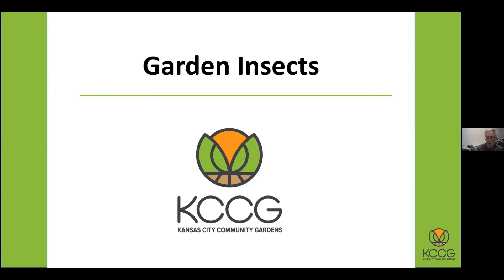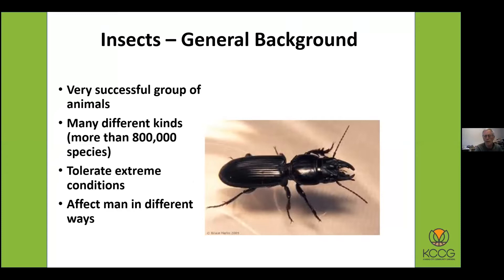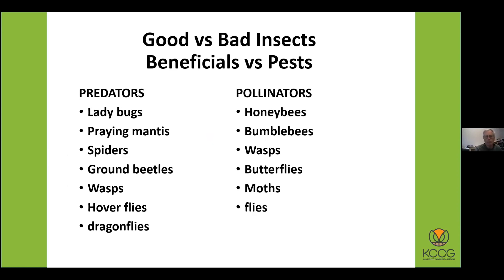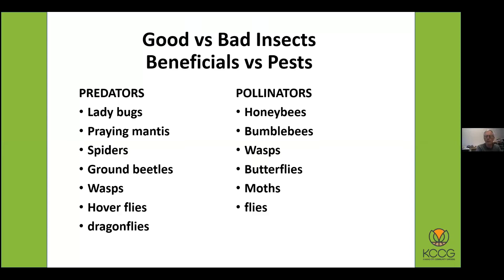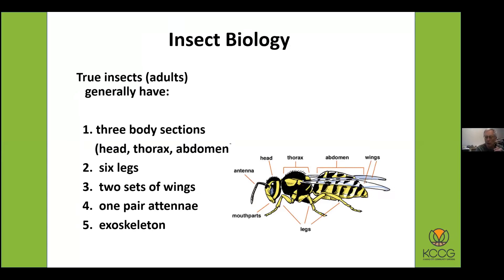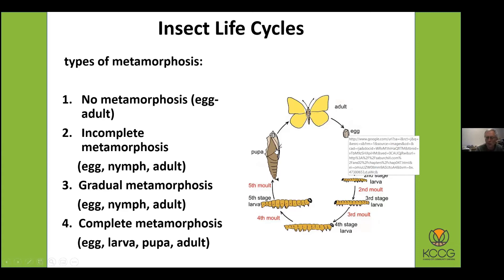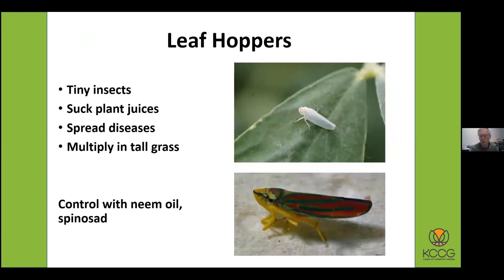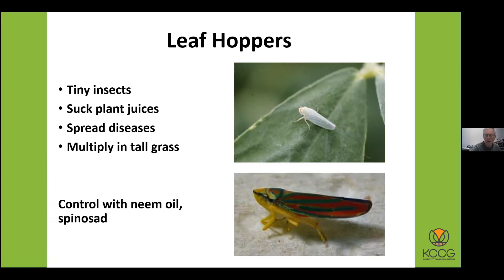What's Really Bugging You - Insects in the Garden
Do you ever wonder whether the insects in your garden are helping or harming your plants? Learn about the common insects found in our area so that you can identify garden pests as well as the beneficial insects. We will also discuss how to control problem insects safely and effectively.